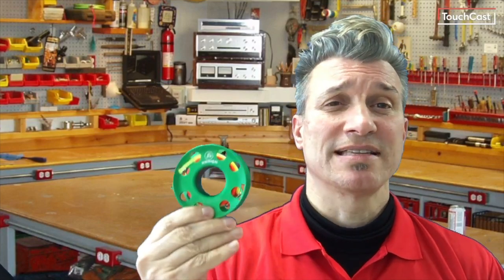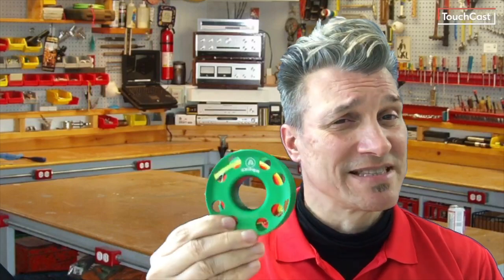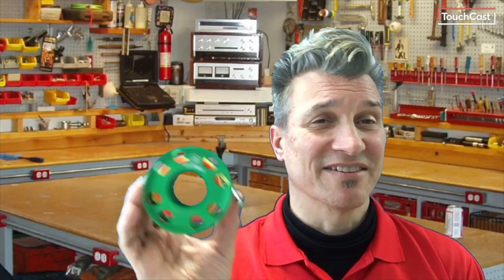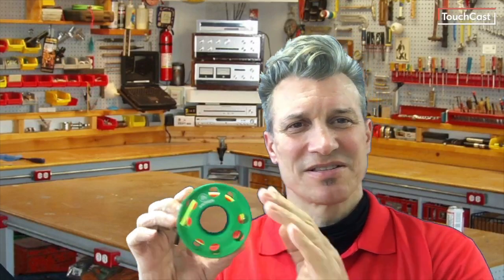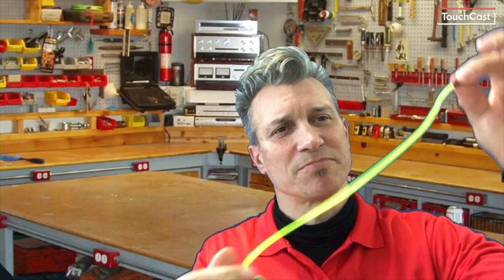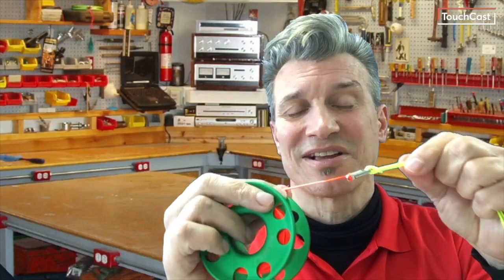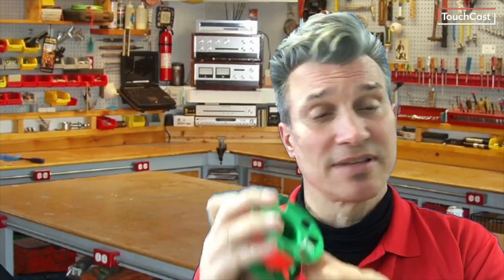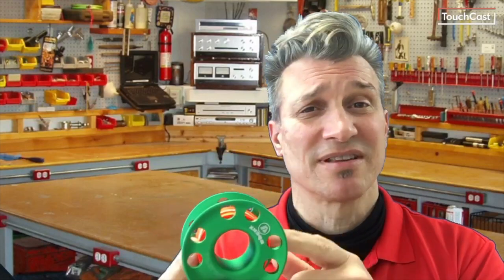Apeks Lifeline Spool Review (Scuba Tips and Tricks)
A look at the Aqualung/Apeks Lifeline Aluminum Spool. This aluminum spool is sculpted super nicely, feels awesome in your hand. Comes in three sizes: 15m, 30m, and 45m.

The line is strong and made by climbing rope makers, apparently. There is a swivel to aid in alleviating line twist, a nice feature. It has a nice leader that is also durable.

Unfortunately, the spool is negatively buoyant, but we'll have to see in the water, just how negative it is.

Dive safe!

Jim
Big Dog, DDT
DiscoveryDiversTokyo.com